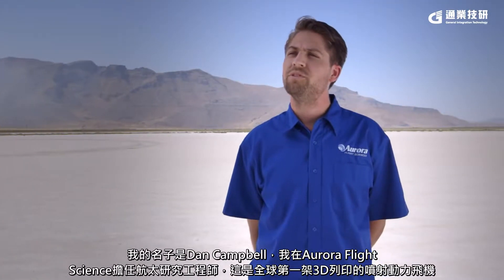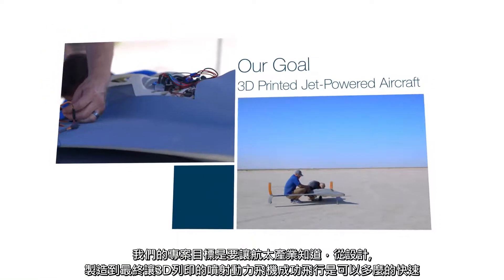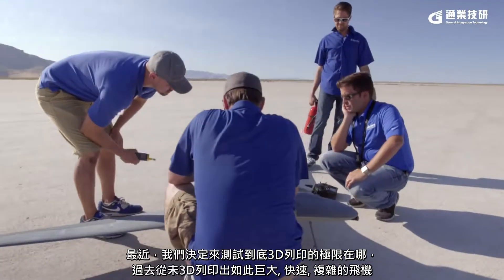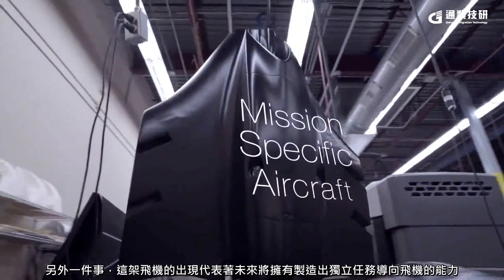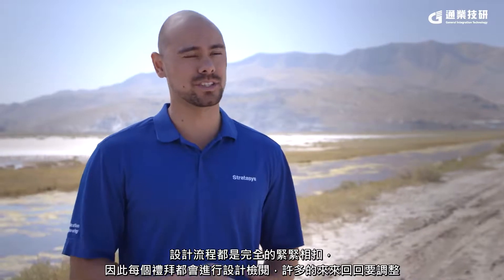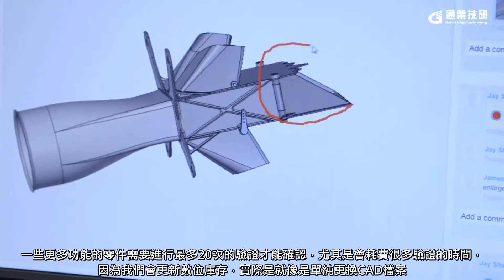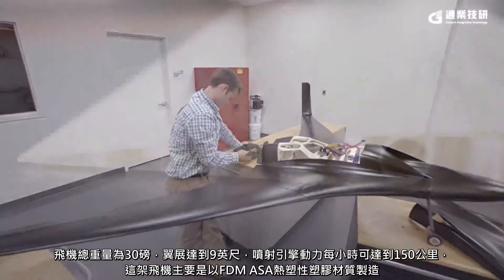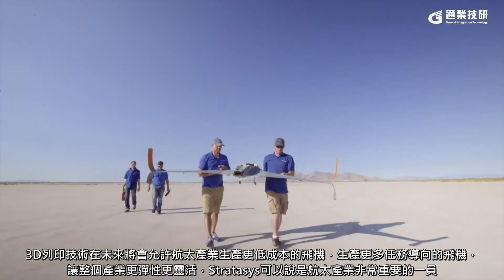Stratasys全球第一台3D列印噴射機介紹